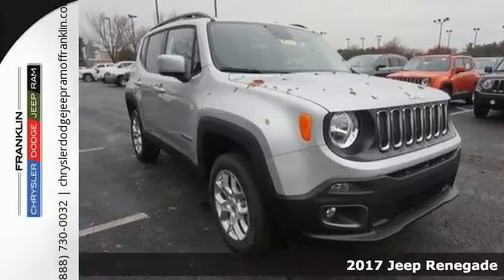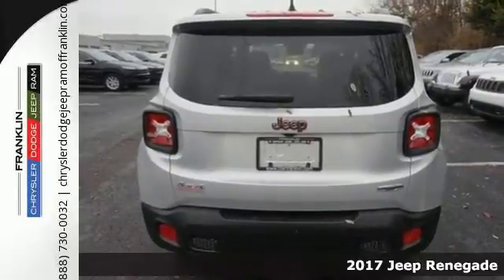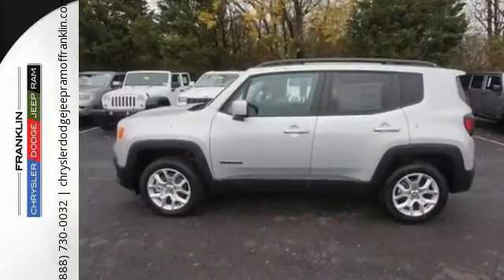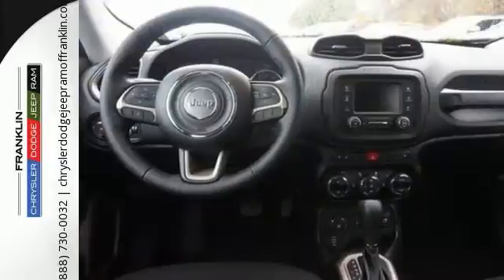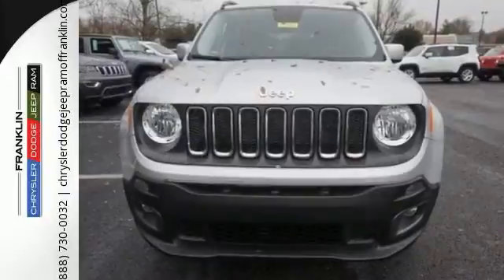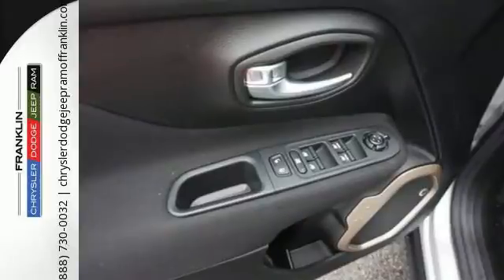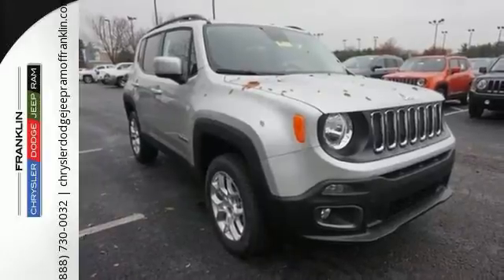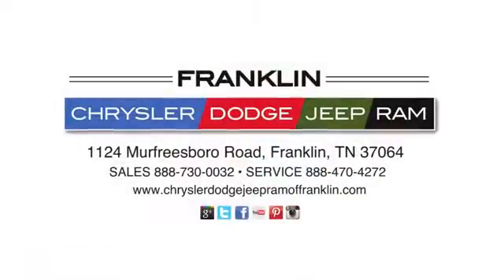New 2017 Jeep Renegade Franklin TN Brentwood, TN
Year: 2017
Make: Jeep
Model: Renegade
Trim: Latitude 4WD
Engine: 4 Cyl - 2.4 L
Transmission: Automatic
Color: Glacier Metallic
Interior: Black
Stock #: PE60515
VIN: ZACCJBBB4HPE60515
Our entire new vehicle inventory is priced using the most current market data available. We compare our new vehicle e-prices to our local and regional competitors daily to ensure our inventory is value priced for you. *Sale prices are plus dealer installed options. Dealer is not responsible for mispricing vehicles online please refer to our privacy policy. While every reasonable effort is made to ensure the accuracy of this data, we are not responsible for any errors or omissions contained on these pages. Please verify any information in question with a dealership sales representative. All prices exclude tax, tag, title, registration and $598 dealer fee. See dealer for details. THE CUSTOMER MUST QUALIFY FOR THE REBATES AND INCENTIVES WHICH COMPRISE OUR LOWEST PRICE OR THE LISTED EPRICE.

Address:
1124 Murfreesboro Road